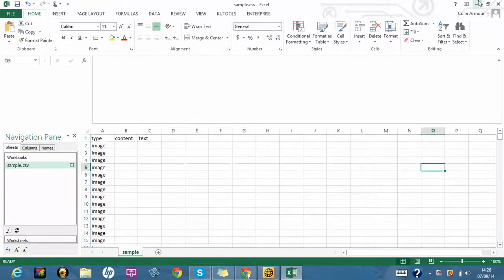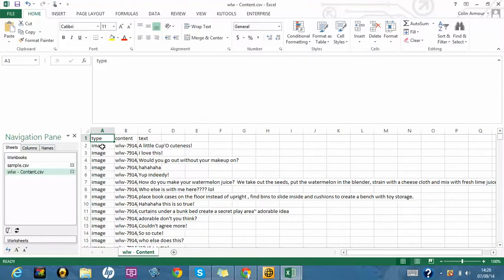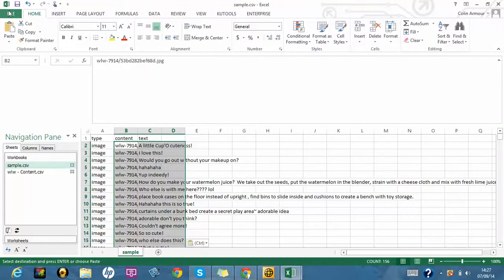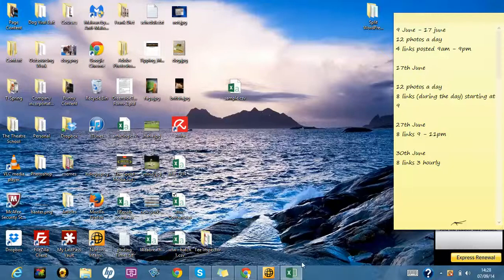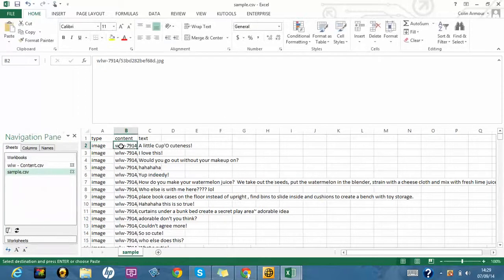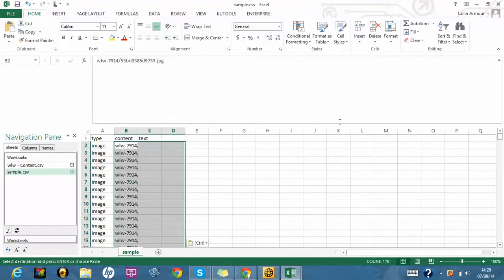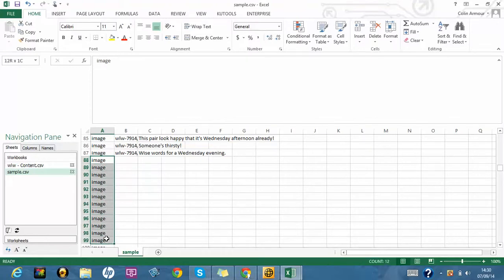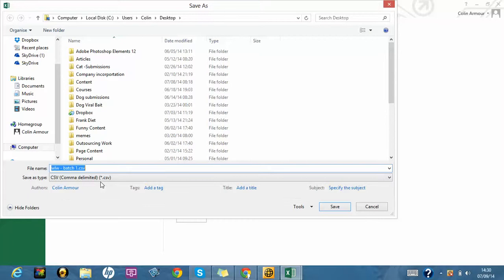csv conversion part 2